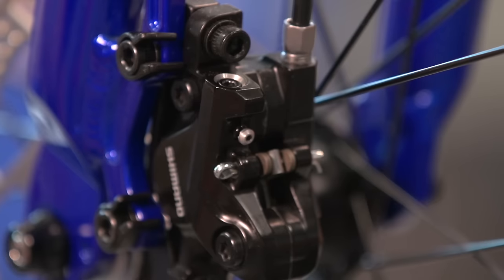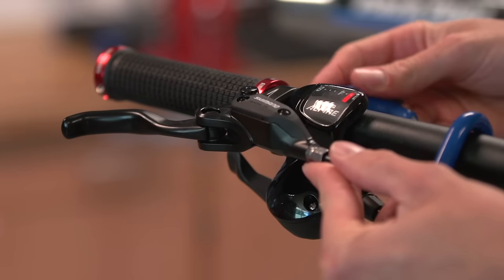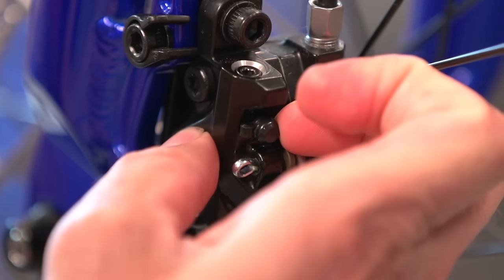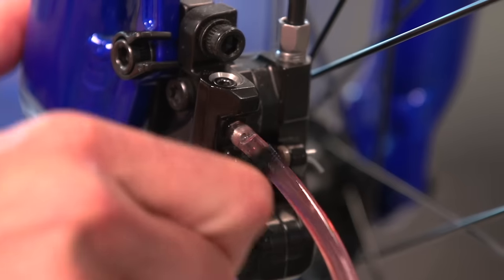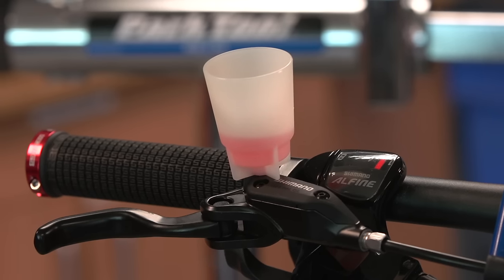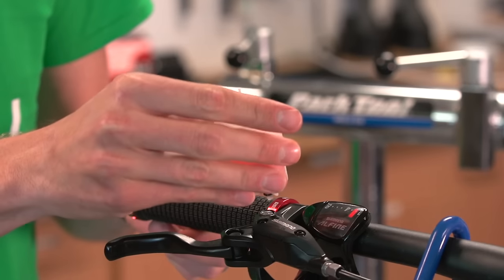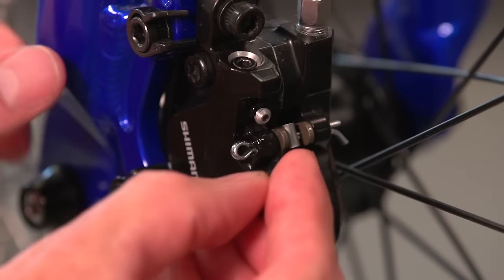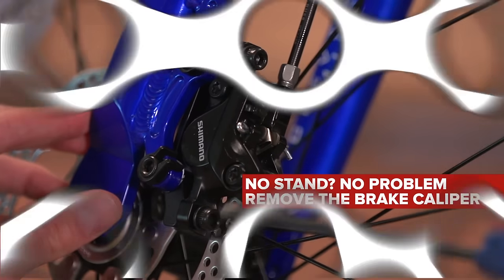How To Bleed Shimano Hydraulic Disc Brakes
Bleeding Shimano disc brakes is simple when you know how. Improve the performance of your bike with our how to.

If your disc brakes are feeling spongy, it could be because there is trapped air in the brake hose. If this is the case, bleeding your brakes could solve the problem. This may sound like a daunting job, but if you have the right tools it can be made much easier.

In this video GCN shows you how to bleed Shimano brakes. The technique is the same across the Shimano range, and the general principles can be applied to most disc brake systems out there.

As your brakes keep you safe, please take your bike to your local bike shop if you are at all unsure when it come to servicing them.